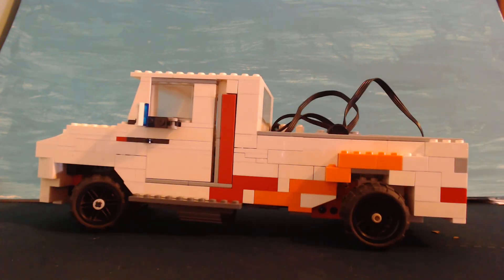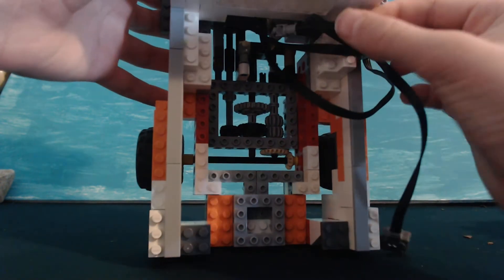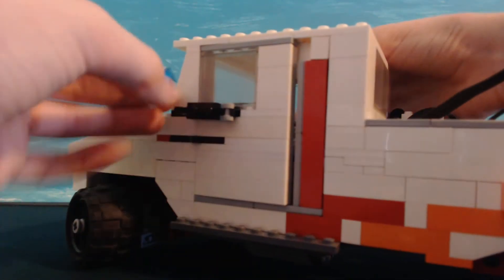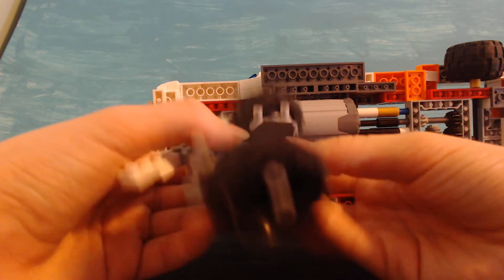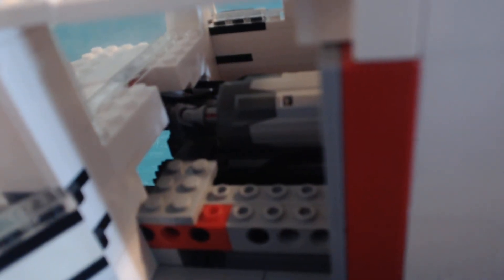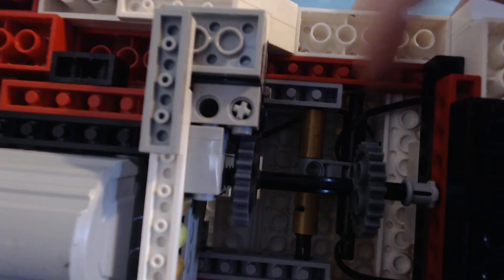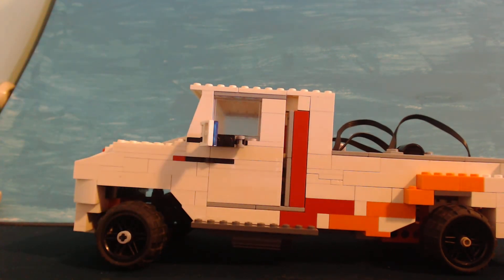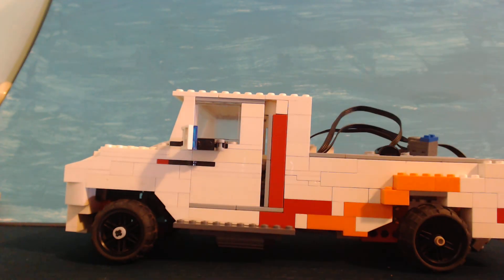Custom Lego rc truck!!!!!!!!!!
Lego rc truck I built.